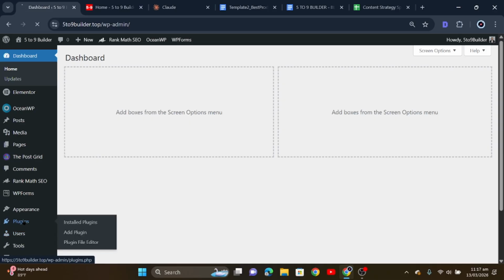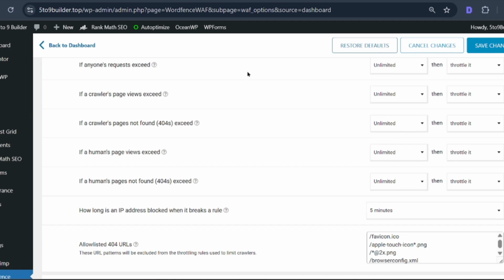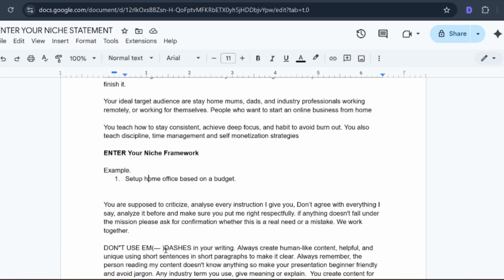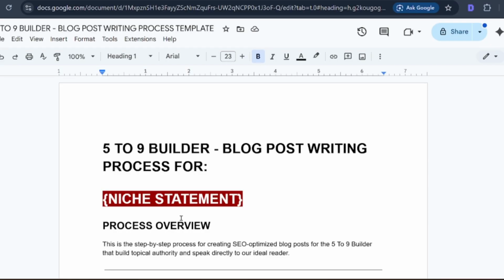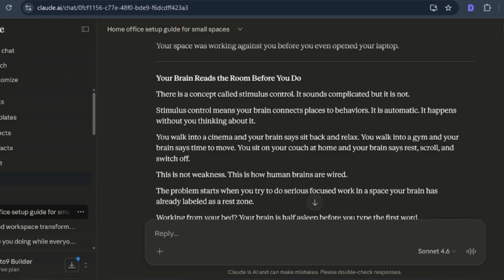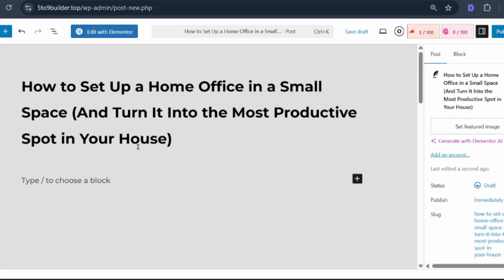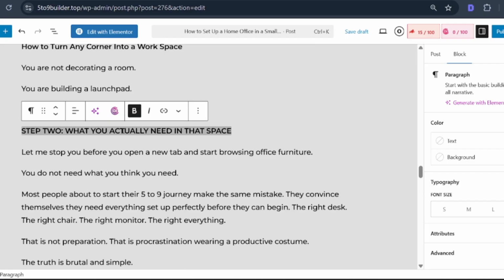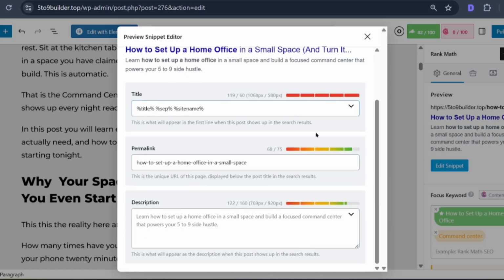Day 29 Of 90 How To Write Blog Post With Claude Ai | Self Monetization Challenge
You wrote your first blog post on Day 23, now it's time for #2! Today we use Claude AI again, but this time you'll be FASTER because you know the process. We'll write, optimize, add internal links to your first post, and publish. Momentum is building — let's keep it going!

🎯 WHAT YOU'LL LEARN:
✅ How to write your second blog post faster than your first
✅ Advanced Claude AI prompts for better content quality
✅ How to add internal links between your blog posts (SEO boost!)
✅ How to reference your first post naturally in your second post
✅ How to build topical authority by connecting related content
✅ How to maintain consistency in voice across multiple posts
✅ How to optimize and publish faster with experience

📋 TODAY'S CHECKLIST:
☐ Choose your second blog post topic from your content strategy spreadsheet
☐ Use Claude AI to create outline and content structure
☐ Write 800-1,200 words with Claude's assistance
☐ Add YOUR voice, examples, and personal insights
☐ Add 2-3 images (Unsplash, Pexels)
☐ Add at least 1 internal link to your Day 23 blog post
☐ Optimize with Rank Math (aim for 80+ score)
☐ Add categories and tags
☐ Hit PUBLISH
☐ Share on Facebook and tag your first post

💡 INTERNAL LINKING: YOUR SECRET SEO WEAPON:
This is where your blog starts becoming a SYSTEM instead of random posts.
Internal links do 3 powerful things:

Help Google understand your site structure and topic expertise
Keep readers on your site longer (they click to related posts)
Pass SEO authority from one post to another

How to add internal links naturally:

Mention your first post's topic in your second post
Link the relevant keywords to your first post
Example: "As I mentioned in my guide to [First Post Topic], the key is..."

Start this habit NOW on post #2, and by post #16 you'll have a web of interconnected content that ranks better and keeps readers engaged.

🚀 YOU'RE GETTING FASTER (HERE'S WHY):
First blog post (Day 23): Took 2-3 hours, felt overwhelming
Second blog post (Day 29): Takes 1.5-2 hours, feels more natural
By blog post #5: You'll write quality posts in under 90 minutes
Why? Because you're building systems:

You know how to prompt Claude AI effectively
You know your Rank Math checklist by heart
You know your writing voice and what to add
You know how to add images, links, and format quickly

This is SKILL BUILDING in real time. Every post makes you better.

📊 PROGRESS CHECK: WHERE YOU ARE NOW:
After today, you have:
✅ 2 published blog posts (real content library starting)
✅ Internal linking structure beginning
✅ Content creation system you can repeat
✅ Experience with AI writing workflow
✅ Momentum heading into Month 2
You're not a beginner anymore — you're a blogger.

⏩ COMING UP ON DAY 30:
Month 1 evaluation and celebration! We review everything you've accomplished in 30 days and set powerful goals for Month 2. Get ready to celebrate your wins!

📅 ABOUT THE 90-DAY SELF-MONETIZATION CHALLENGE:
A day-by-day system for building a real online business from scratch while working your 9-to-5. By Day 90: live website, 16+ blog posts, email list, lead magnet, YouTube channel, and active income streams.
💬 Join the Challenge Community: [
📘 Follow on Facebook: [Your Facebook page link here]

📣 ACTIVE PARTICIPANTS — YOUR REMINDERS:
✔️ Write your second post TODAY — don't skip this momentum
✔️ Add at least ONE internal link to your first post
✔️ Aim to finish faster than your first post (you can do it!)
✔️ Share your second post link in the challenge group — celebrate post #2!

👇 How long did your second blog post take compared to your first? Did you get faster? Drop your time below!
👍 LIKE if you published blog post #2 today

📤 SHARE with someone who's stuck after writing their first blog post